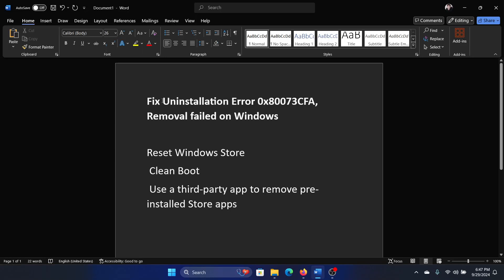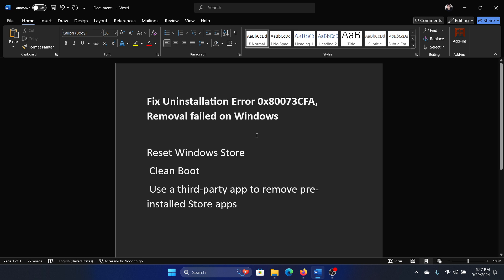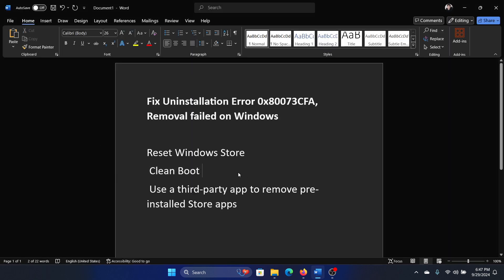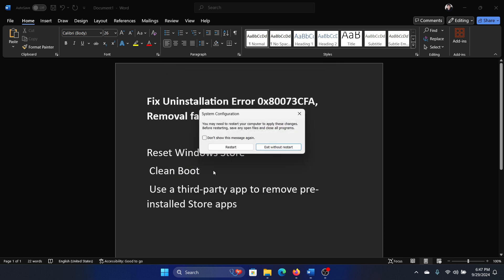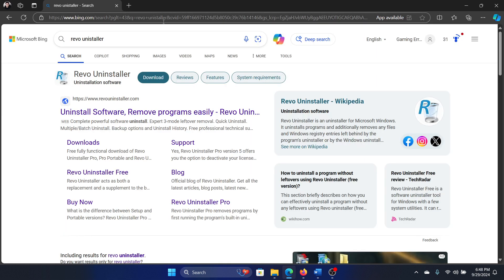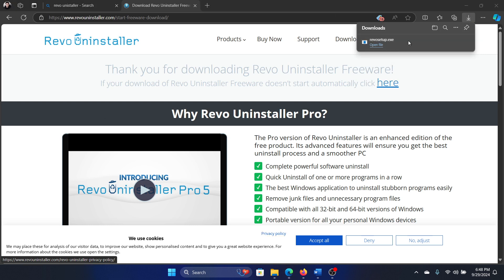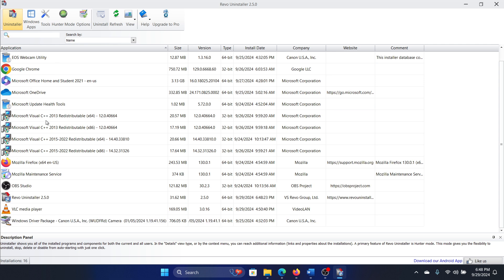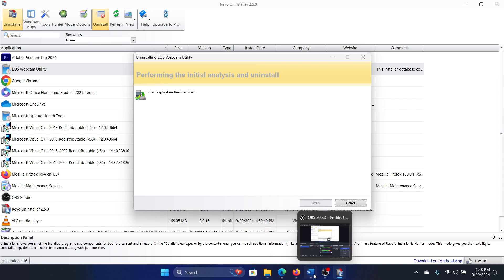How to Fix Uninstallation Error 0x80073CFA, Removal Failed on Windows 11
Video Title: How to Fix Uninstallation Error 0x80073CFA, Removal Failed on Windows 11

If you wish to fix Uninstallation Error 0x80073CFA, Removal failed on Windows, then please watch this video.